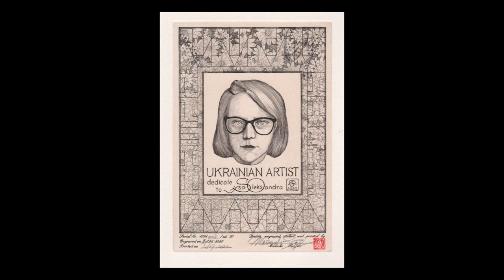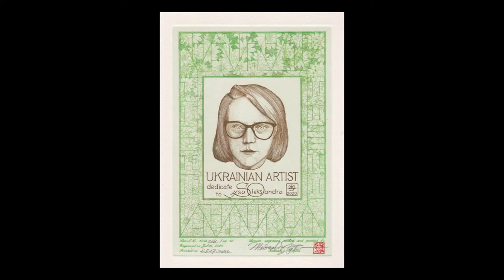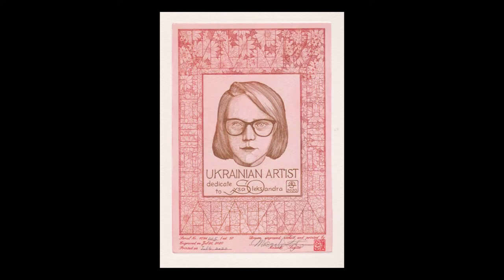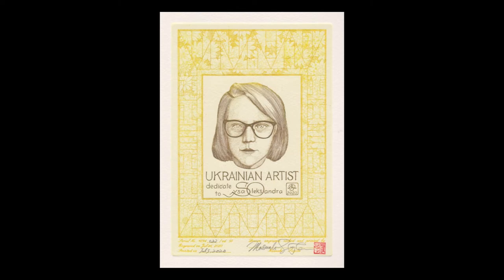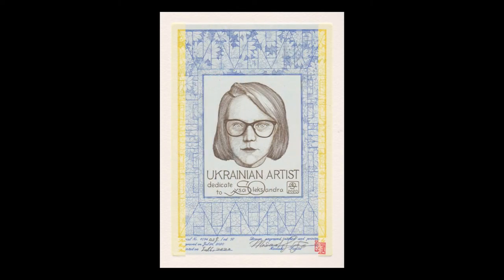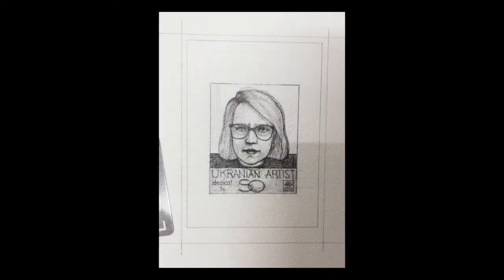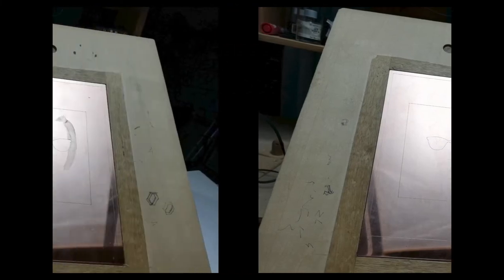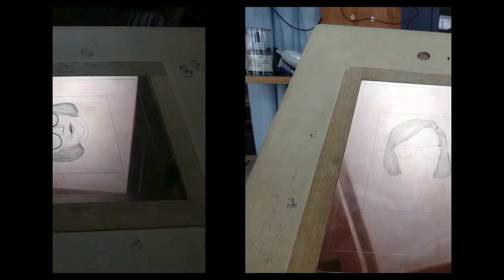Masaaki Sugita copper engraving 1094 Oleksandra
This is the video of the printmaking process of the portrait of Sysa Oleksandra

Creation year 2020
Edition 50
Title; The portrait of Sysa Oleksandra
Technique: burin, etching and aquatint on copper plate / C2, C3, C5, Chine collé
Plate size: 190 x 130 mm
Sheet size: 340 x 240 mm
Paper: Gampi on velin arches 250 g /m2 (Chine collé)
Prints: 13 kinds of prints:
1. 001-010 / Black ink only
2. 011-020 / Umber and Green border on the Green base color on Gampi, (019 / no base color, 020 / no Gampi)
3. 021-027 / Umber and Red border on the Magenta base color on Gampi, (026 / no base color, 027 / no Gampi)
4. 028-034 / Umber and Yellow border on the Yellow base color on Gampi, (033 / no base color, 034 / no Gampi
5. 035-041 / Umber and Blue border on the Blue base color on Gampi, ( 040 / no base color, 041 / no Gampi)
Drawing period: Jul 9 to 13, 2020, total 21.5 hours
Printmaking period: Jul 14 to 26, 2020, Total 84 hours / about 60 hours for burin work, 24 hour for etching work